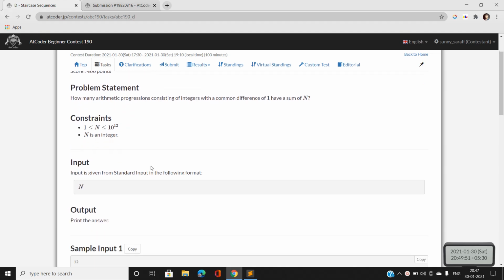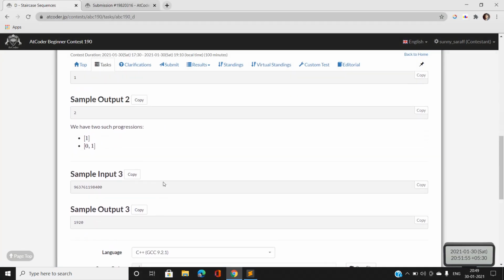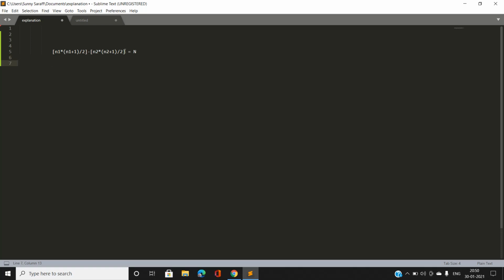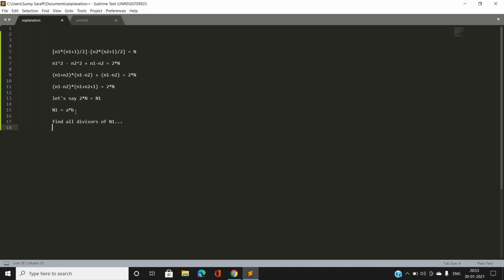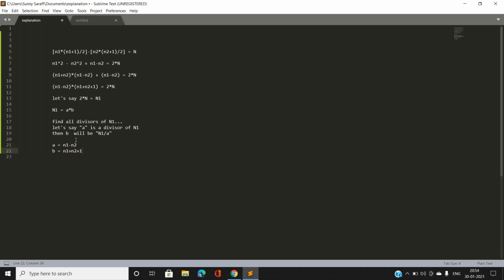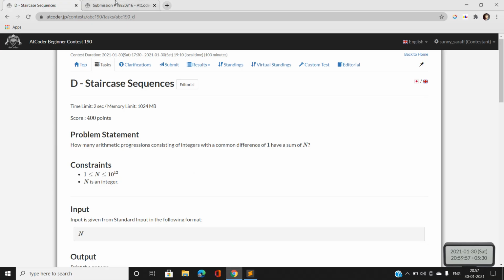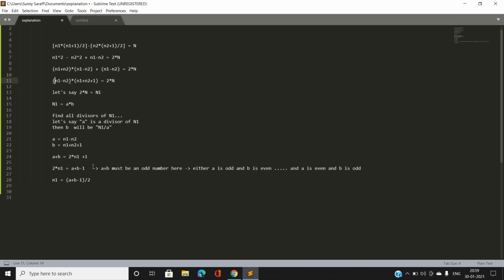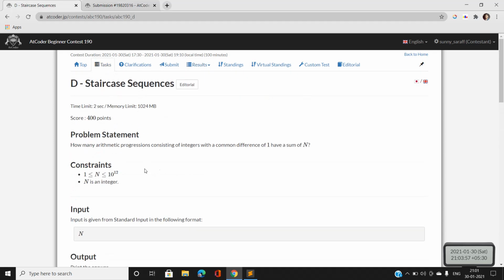D(STAIRCASE SEQUENCES) | ATCODER BEGINNER CONTEST 190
Hello Everyone, in this Video I have explained the Question D(STAIRCASE SEQUENCES) of AtCoder Beginner Contest 190 in detailed Do watch it and if you have any doubts , do mention in comment section.